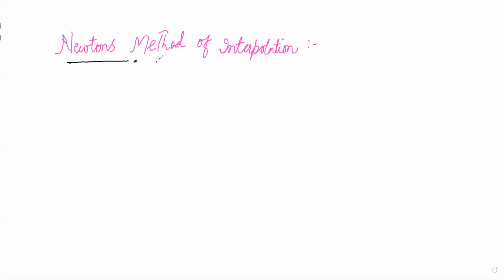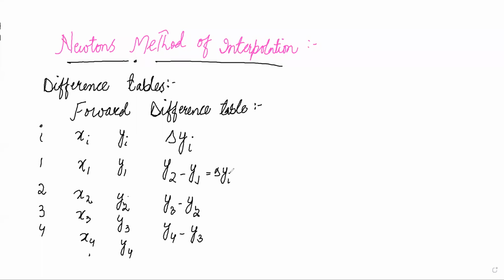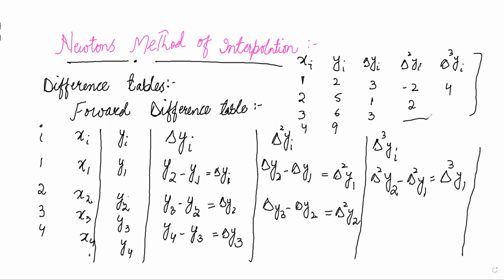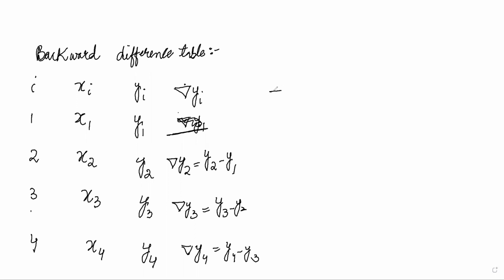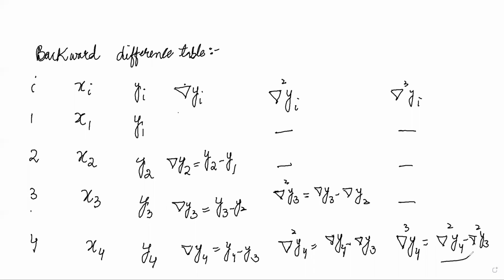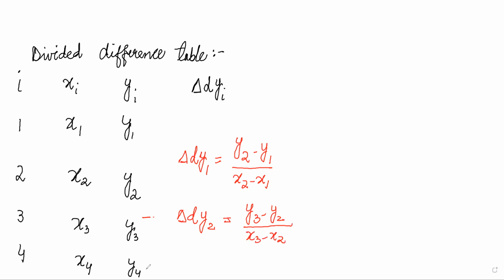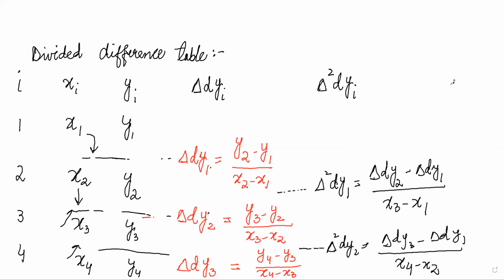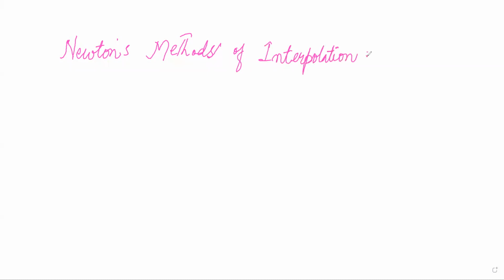Difference Tables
Numerical Techniques [Lecture 11  ]